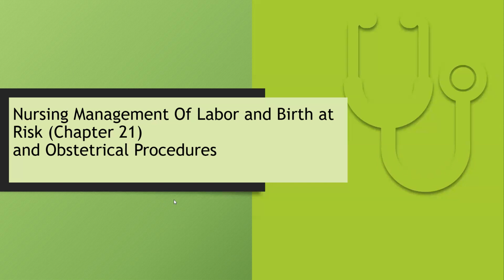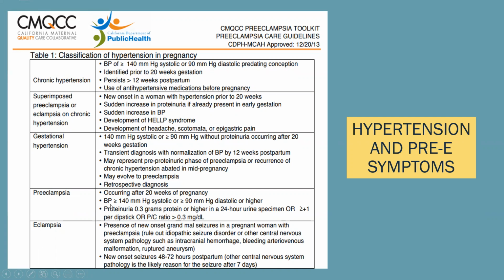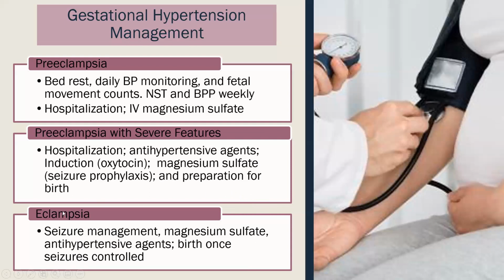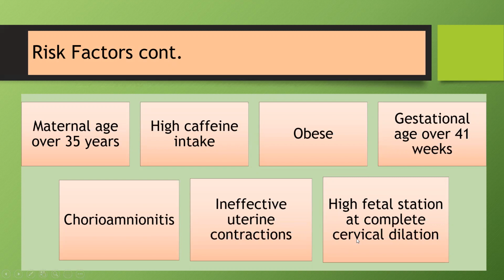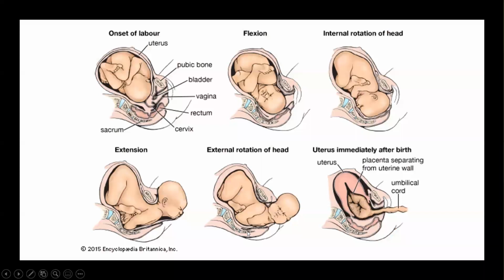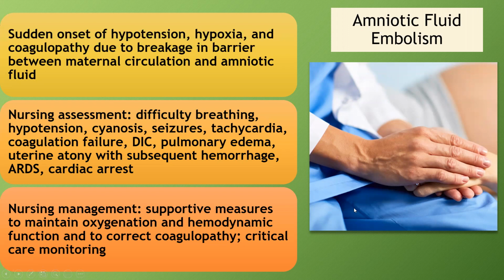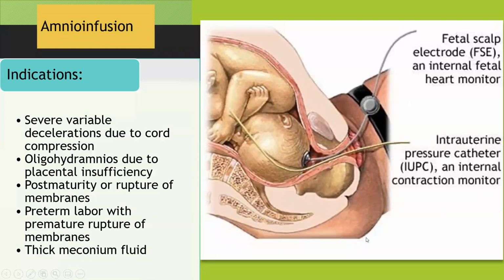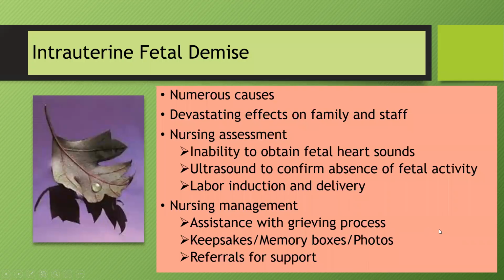Maternal Newborn (OB)Nurse(RN)Student_Ricci 4th Ed. Full lecture Ch. 21_Labor and Birth at Risk_ 21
Full Lecture of 21 (and some of 20) from the textbook Maternity and Pediatric Nursing by Ricci, Kyle, and Carmen; 4th edition. Please note the opinions expressed are mine, based on my knowledge base, education and personal experience and do not represent the author's opinions.
The intended audience is current nursing students taking a maternal child health course.
This is a full version of the lecture presented to my students in a pre-licensure RN program.

Need reference tools for clinic? Visit my Etsy shop for easy, printable references created by a professor of nursing. Lab and medication reference tools mentioned in video available for instant download.